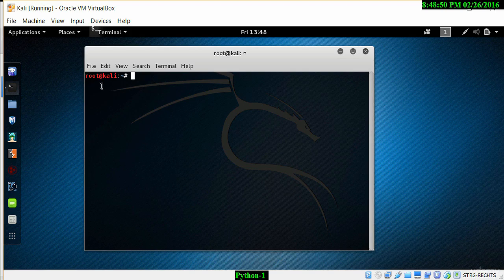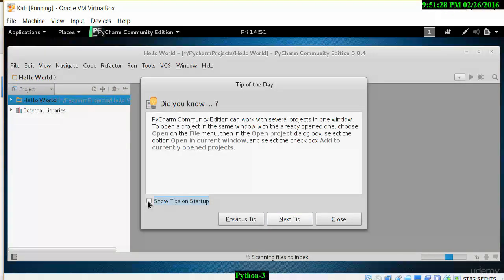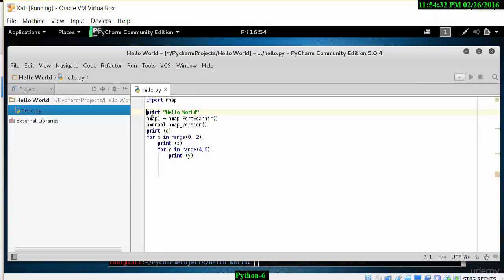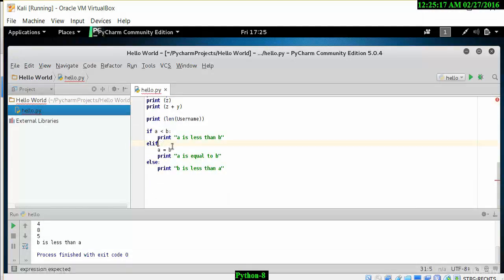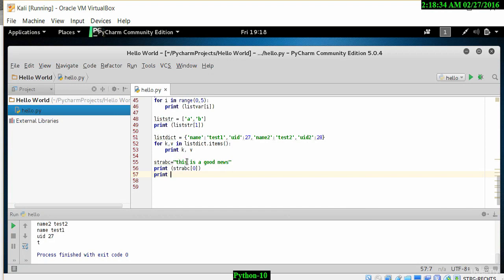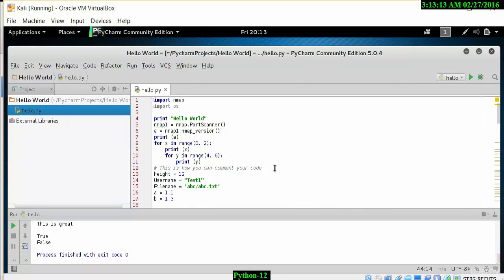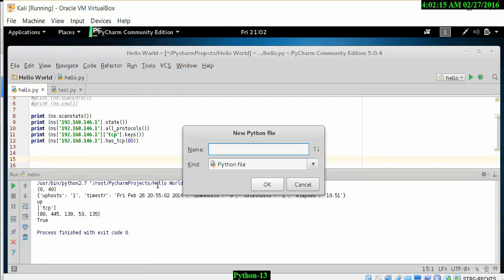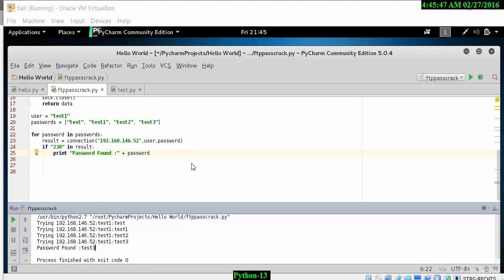Using Python to Create Hacking Scripts